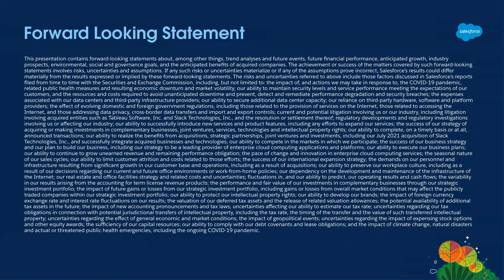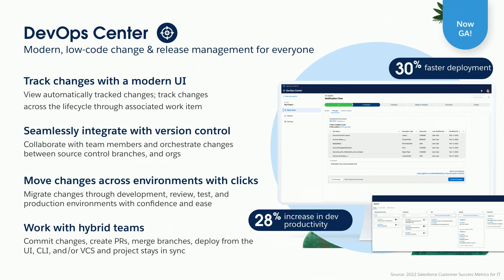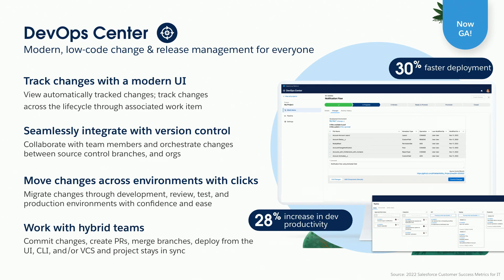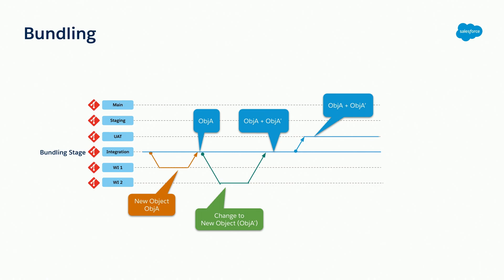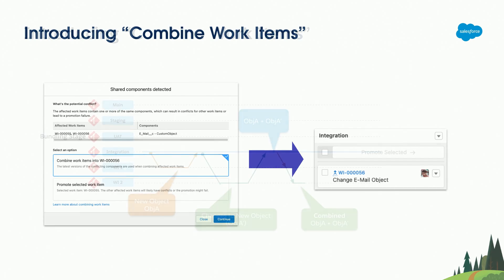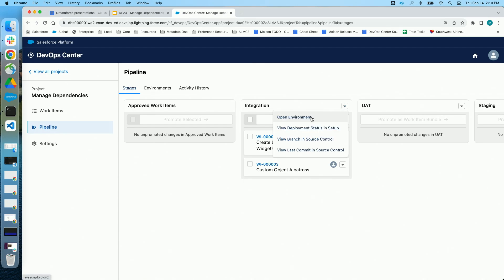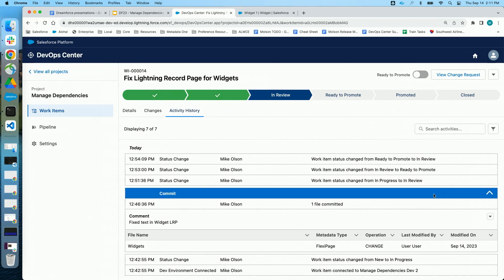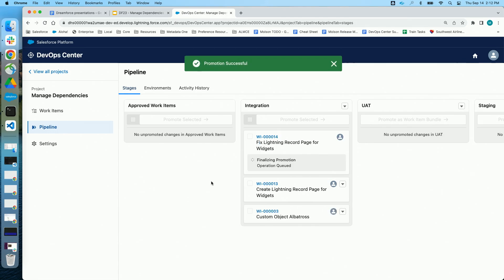Manage Dependencies and Conflicts in DevOps Center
Deep dive into how devs use DevOps Center to manage the software development lifecycle. Get started with DevOps Center and learn to troubleshoot the most common issues, such as resolving conflicts.